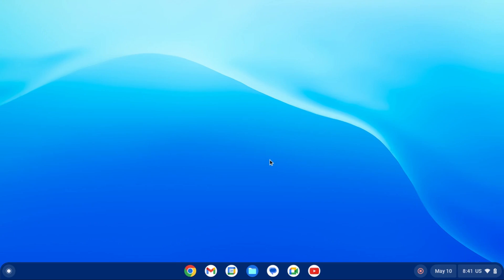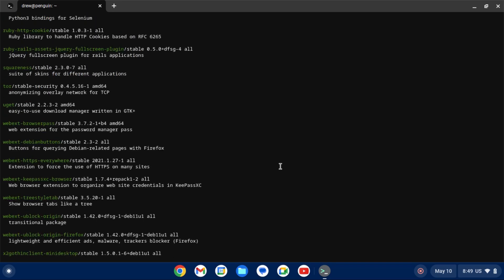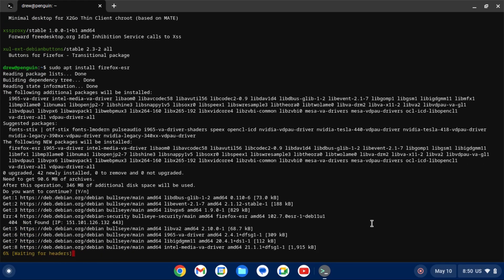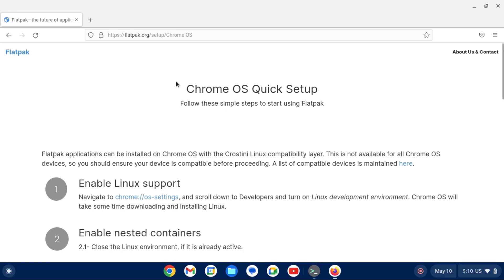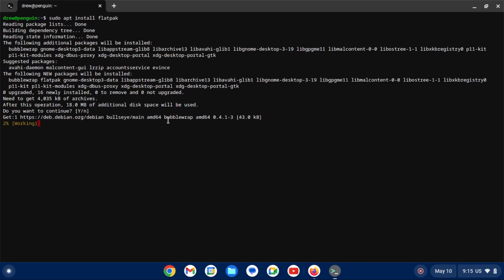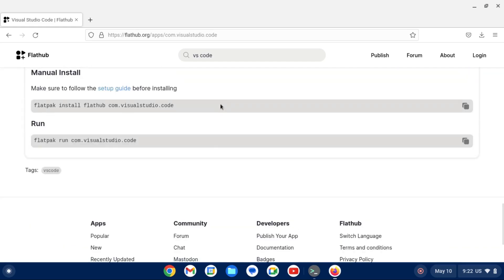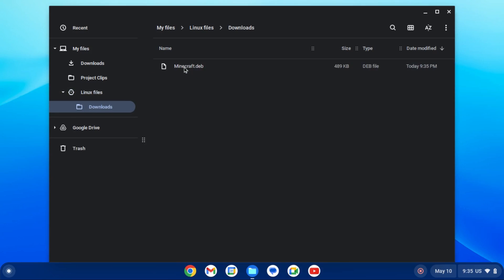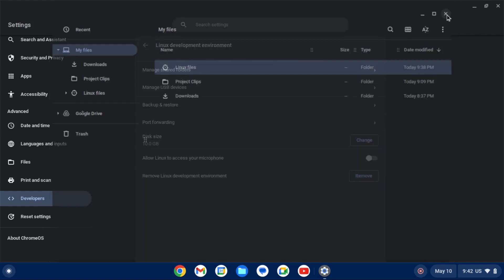How to Install Linux Apps on ChromeOS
In this video, I show you how to install Linux apps on ChromeOS. I go over installation of traditional Debian packages, as well as Flatpaks. Unfortunately I was unable to get Snaps to install.

APT Commands:
            Search for packages: apt search [query] (example: apt search firefox)
            Install packages: sudo apt install [package name] (example: sudo apt install firefox-esr)
            Remove packages: sudo apt remove [package name] (example: sudo apt remove firefox-esr)

Commands to Install Flatpak:
            vmc start termina
            lxc config set penguin security.nesting true
            exit
            vmc stop termina
            sudo apt install flatpak

Flatpak Commands:
            Search for packages: flatpak search [query] (example: flatpak search vs code)
            Install packages: flatpak install [application ID] (example: flatpak install com.visualstudio.code)
            Remove packages: flatpak remove [application ID] (example: flatpak remove com.visualstudio.code)